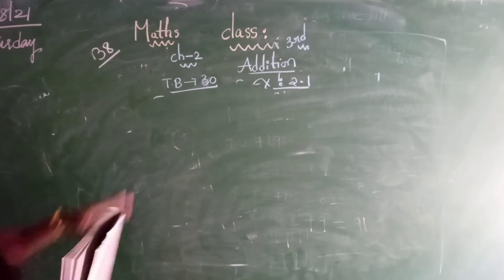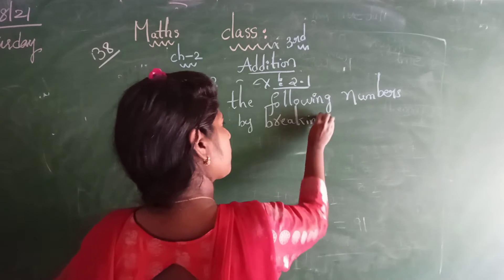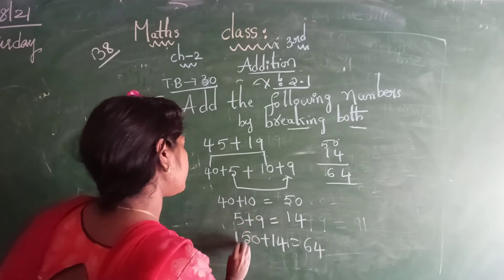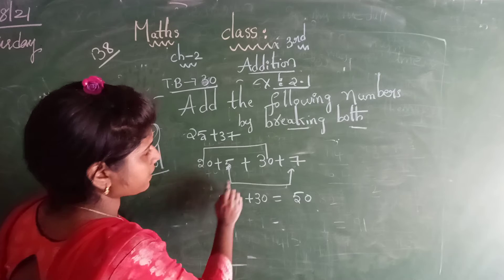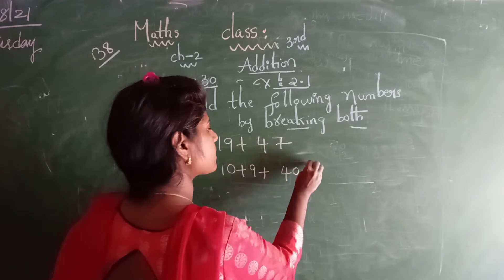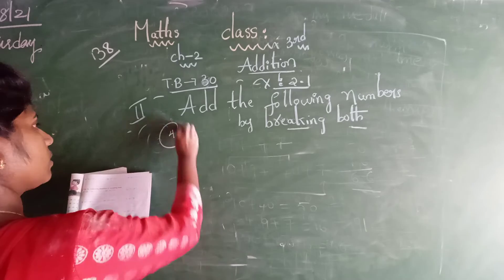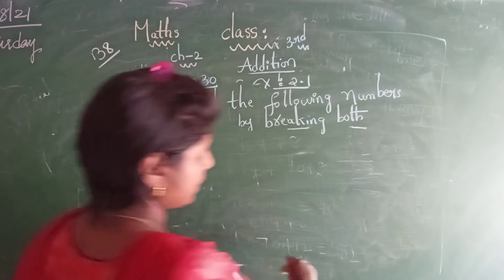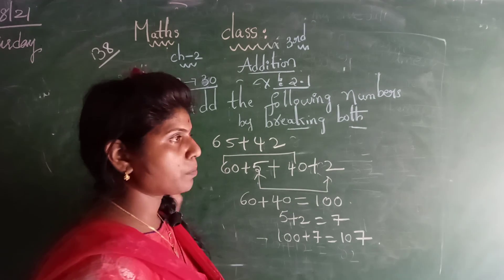class 3rd maths exercise :2.1 2nd bit explanation.